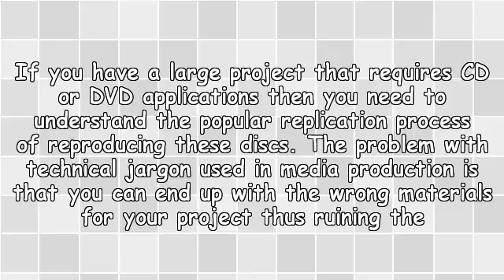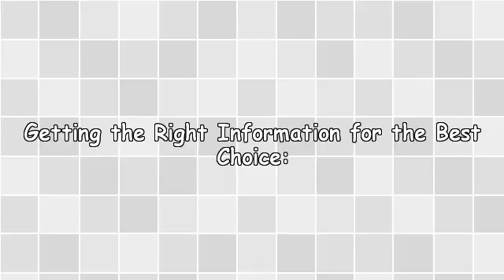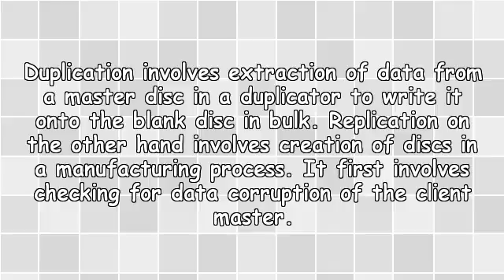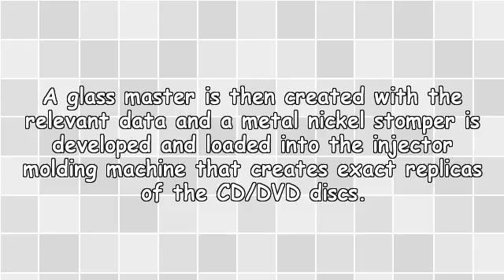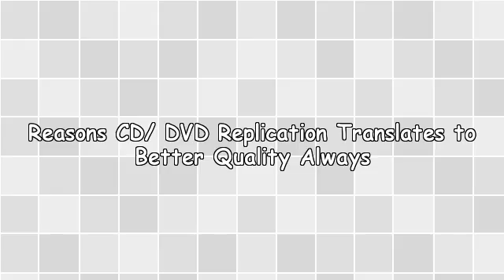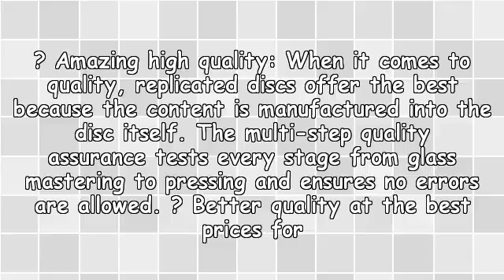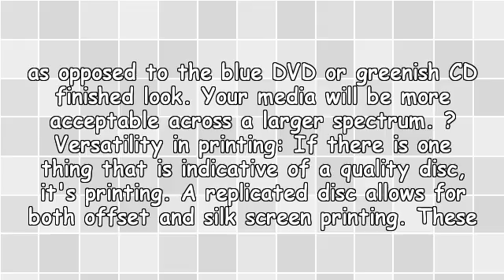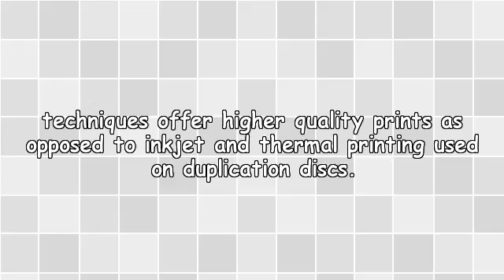DVD Replication/Duplication Means Getting Quality Discs Every Time